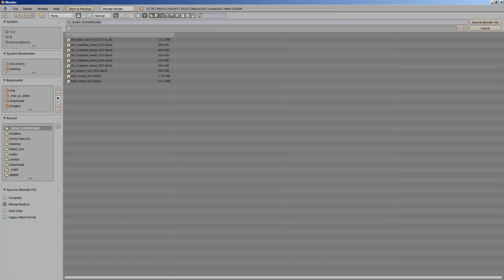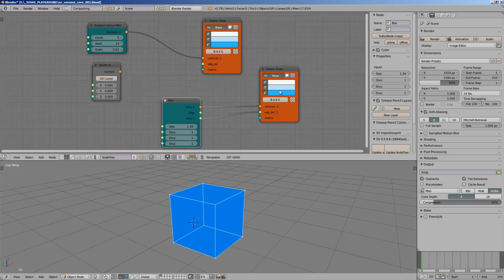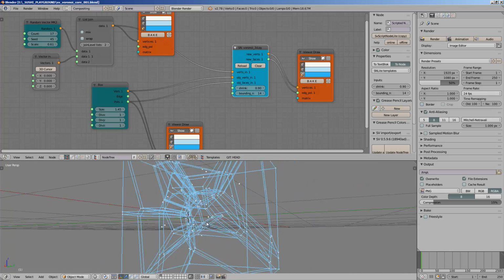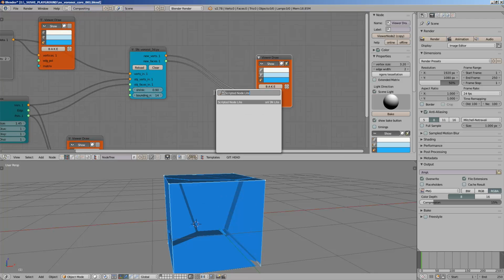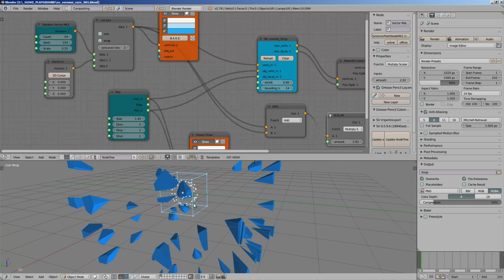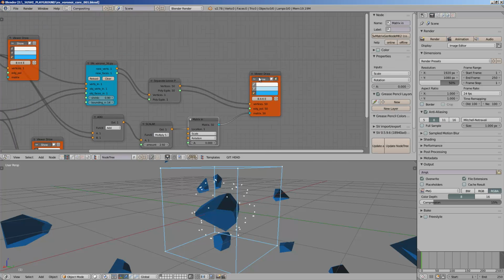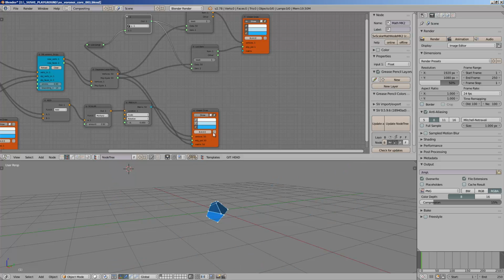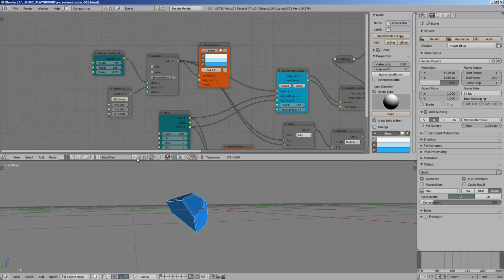BS / SV Voronoi Core Rock Generator (LIVENODING 657)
In this episode, I am using Sverchok add-on nodes in Blender to visualize and find the CENTER CORE of Voronoi Cell Fracture. The ultimate rock.